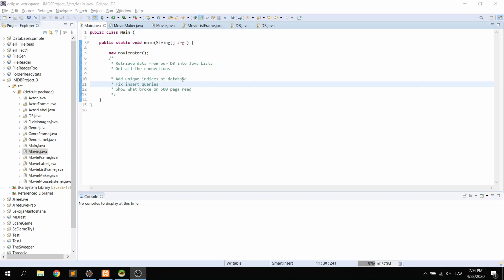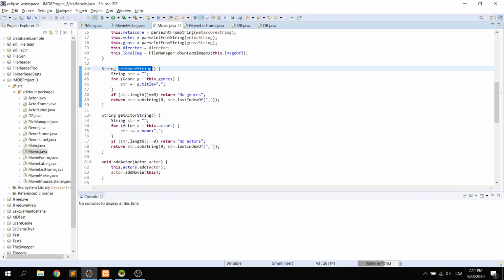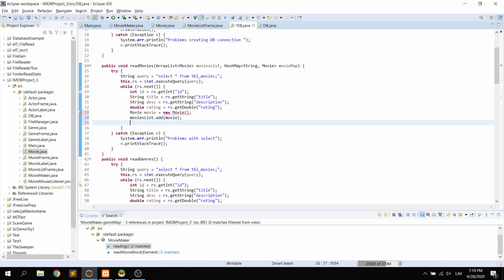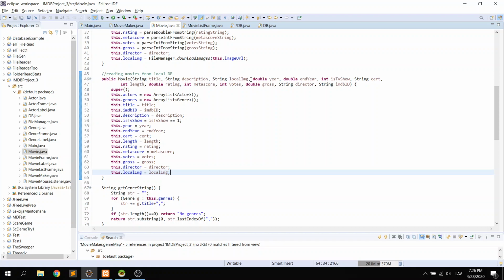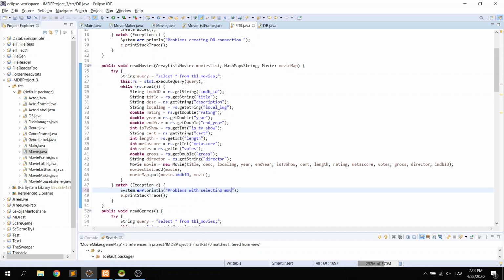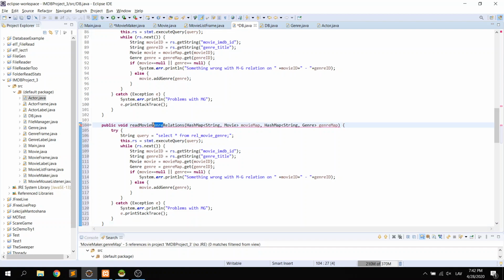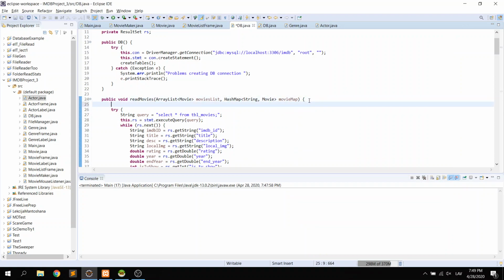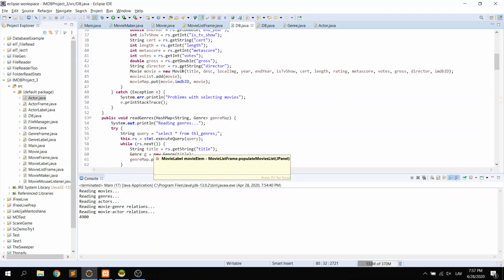Download IMDB comedy data with Java. Part VI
Use Java to download a IMDB comedy list and save it into a local database. And retrieve data from database to populate lists in Java back again.